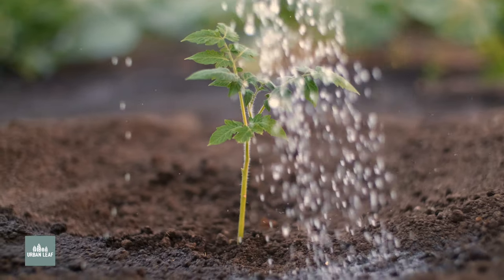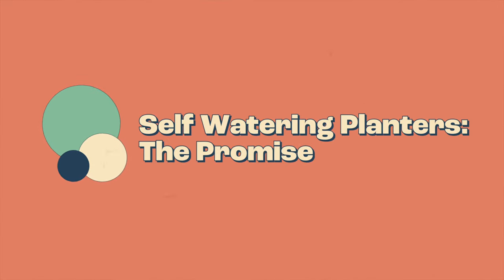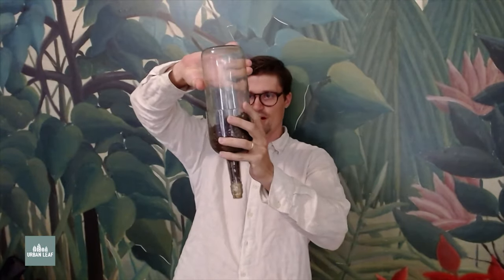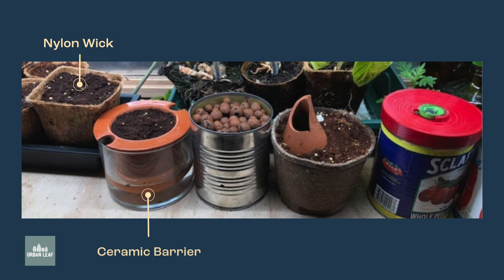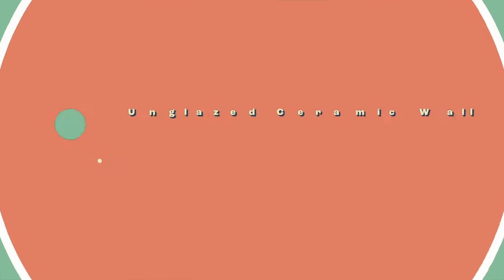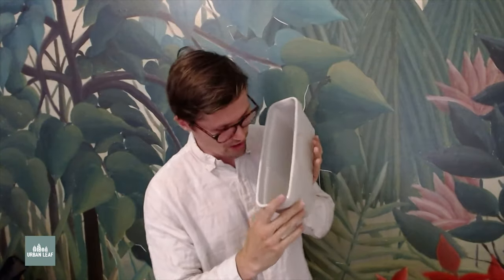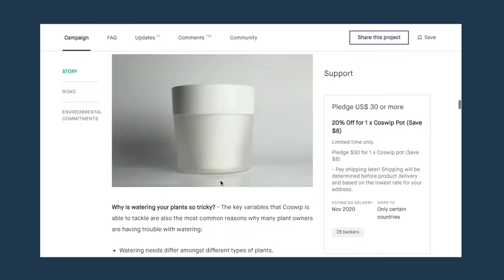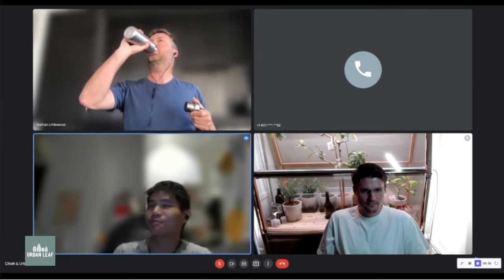Self Watering System for Plants Review: Best Pot Type, Indoor Planter Comparison, and R&D Update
Self Watering Pots can deliver just the right amount of water to our plants so that they are not over or under watered. The planters can also have big reservoir - so we don’t need to remember to water our plants as often. However, there are many container options, leaving us wondering: How do they work? What are the best types?

In this video we provide the complete information for all types & recommendations:
00:51 - Self Watering Planters: The Promise
01:25 - A story of root rot
02:18 - Different Types: Side-by-side grow trial
03:27 - Unglazed Ceramic Wall = Dynamic Watering
04:19 - Available Ceramic Self Watering Planters
05:50 - A new partnership: Urban Leaf x COSWIP
06:22 - Mediterranean Herb Grow Trials